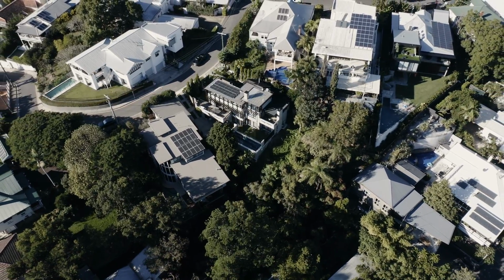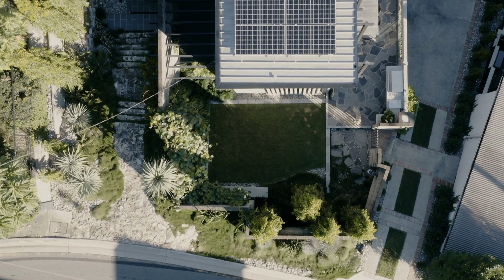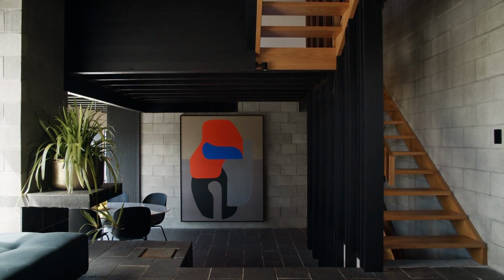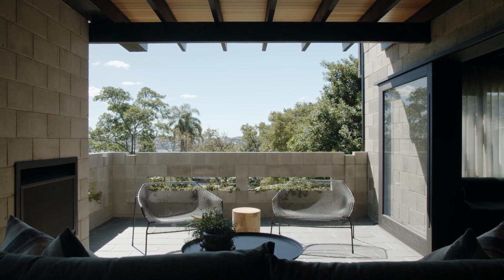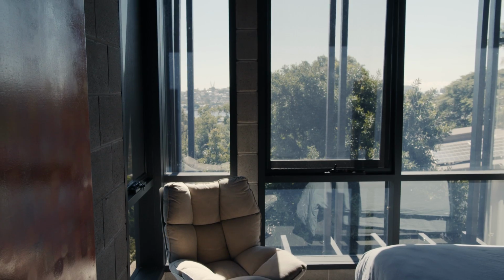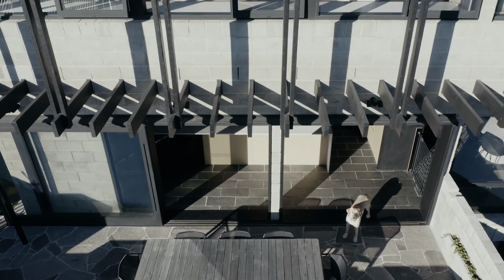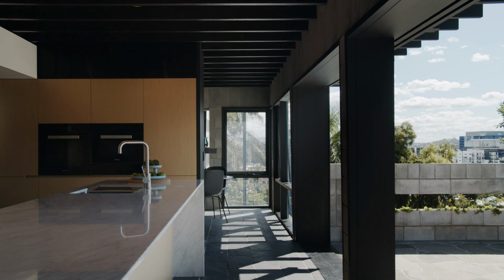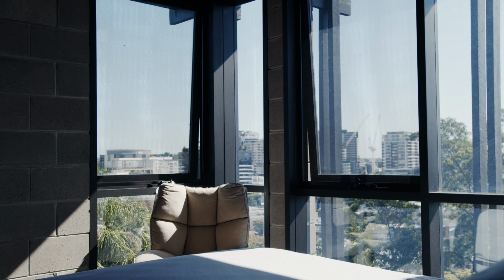The Journey of Restoring A Brutalist Home (House Tour)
Culminating the journey of restoring a brutalist house, Chambers House is a considered, functional family home. Originally designed by former owner and Brisbane architect Rodney Chambers, Chambers House is a brutalist building, heritage listed for its use of concrete and blockwork. Instrumental in defining the architectural context of the Brisbane suburb of Teneriffe Hill, Chambers House celebrates the balance between light and dark, heavy and soft.

When Shaun Lockyer and Jen Negline of Shaun Lockyer Architects embarked on the journey of restoring a significant architectural element of the Brisbane landscape, the original floorplan had virtually no defined rooms. “We often light-heartedly joke that we started with a zero bedroom house and we now how have a four bedroom house,” says Shaun Lockyer, Director of Shaun Lockyer Architects, “but all of that way done within a very, very small extension.”

Distinct in its crafted, functionalist and brutalist design, the raw materials used are offset by the sensitivity of the lush, green landscape that grounds Chambers House in its suburban environment. The landscape design by Steven Clegg Design is strategic in its ability to soften the home’s bold and heavy form, connecting the brutalist architecture to the softer streetscape.

The house, which sits back from the street, comes together through a series of spaces and thresholds. Its location, predominately north facing, allows the interior to be washed with gentle light, foreshadowing the space and movement of an otherwise unyielding structure. The modernist approach sees space utilised in a way that commemorates sequenced movement – compression and release, journey and discovery. The exposed blockwork juxtaposes the delicate glass windows, further cementing the continual dance between materials. This relationship extends to the coolness of the concrete, the warmth of the timber and the light interior spaces.

The renovation, restoration and addition to the original house, collaboratively built with Solido Builders, was a considered endeavour that prioritised both the landscape design and responding to the urban context. Shaun Lockyer and Jen Negline of Shaun Lockyer Architects understood the significance of the house as an entire environment, rather than just a building alone. As a result of this approach, Chambers House still stands as a testament to Rodney Chambers and his vision, reinforcing the home’s status as a brutalist icon of Australian residential architecture.

Architecture by Shaun Lockyer and Jen Negline of Shaun Lockyer Architects.
Original Design by Rodney Chambers.
Build by Solido Builders.
Landscape Design by Steven Clegg Design.
Photography by Andy Macpherson.
Filmed and Edited by Nikolas Strugar of Ravens at Odds.